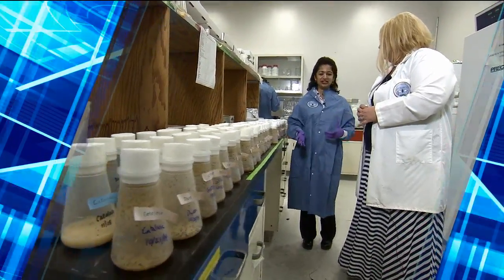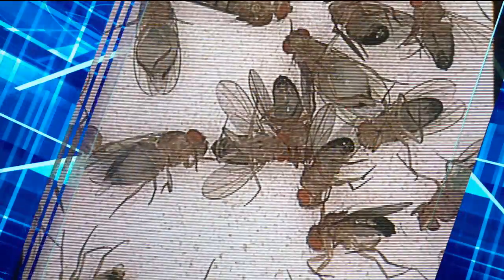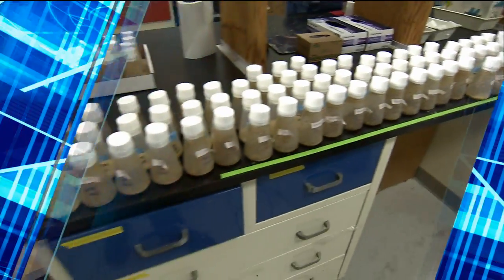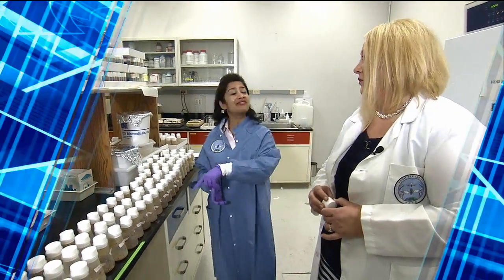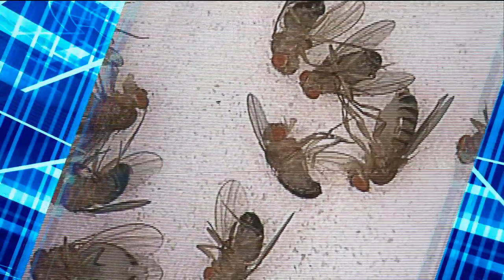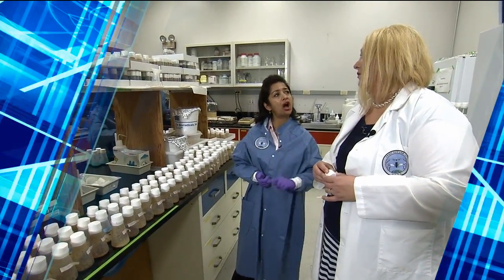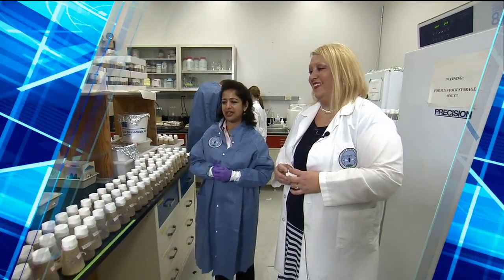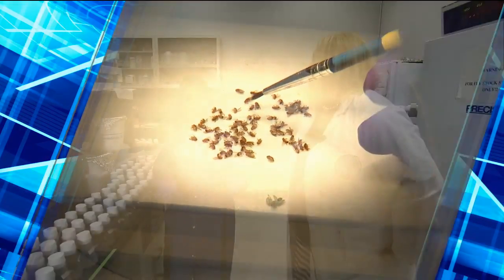Space Station Live: Fruit Fly Lab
NASA commentator Lori Meggs talks with Dr. Sharmila Bhattacharya of the NASA Ames Research Center, the principal investigator of the Fruit Fly Lab experiment that arrived at the International Space Station on the recent Dragon cargo ship.  More than 200 fruit flies are part of the research, standing in as models for the human immune system for studies of the biological effects of living in low Earth orbit for extended periods.  Understanding immune system changes on a molecular level with the fruit flies can provide insight into how human immune systems combat pathogens.